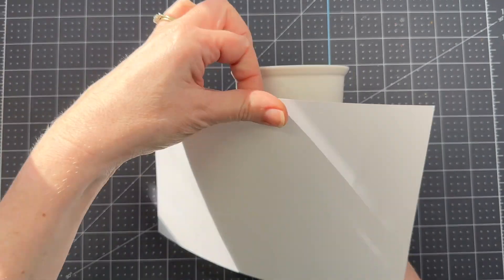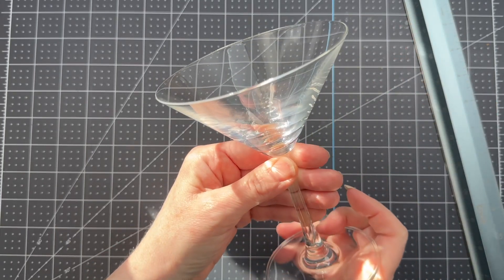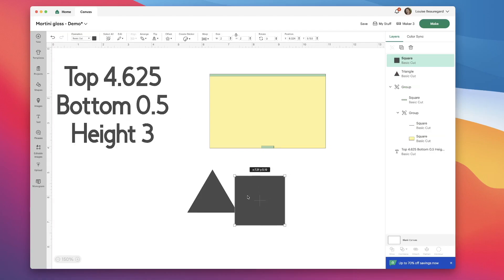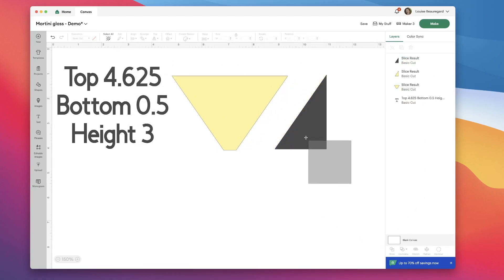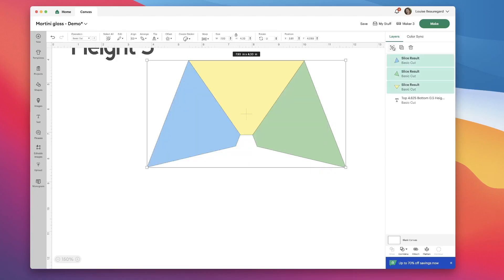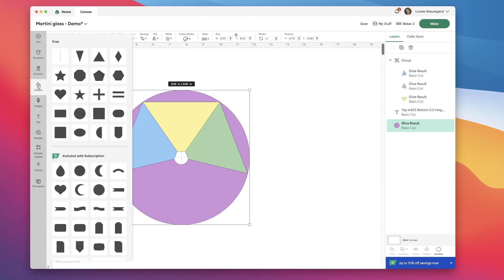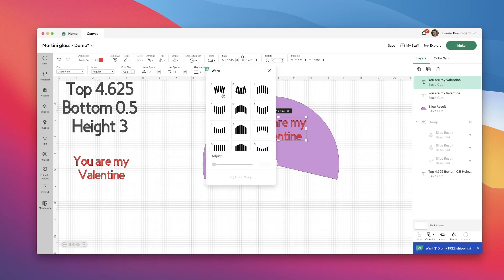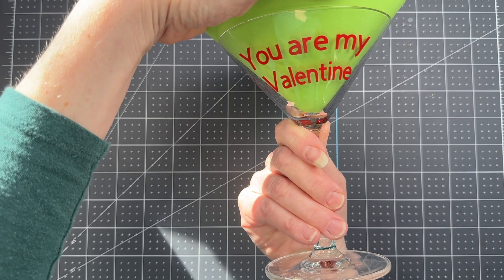Create a Tumbler Template in Design Space - No Math!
This video shows how to create a customized template for a tapered shape in Cricut Design Space.  The file for the image on the tumbler can be found